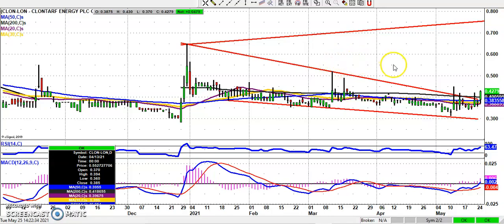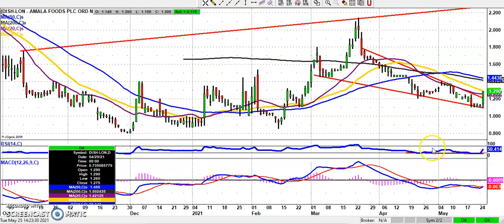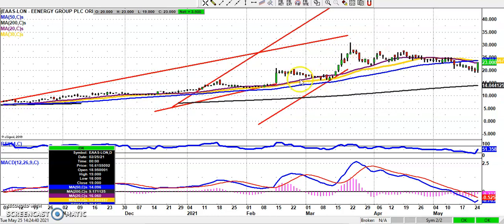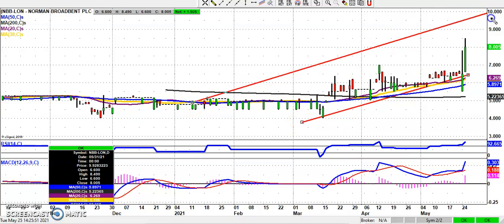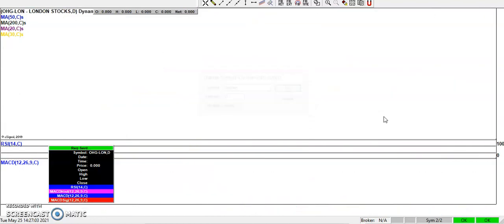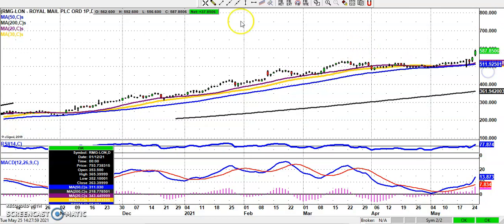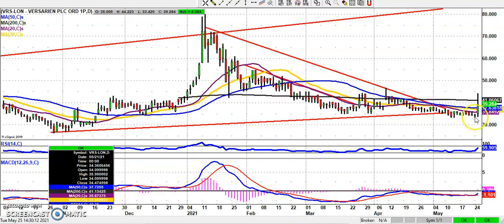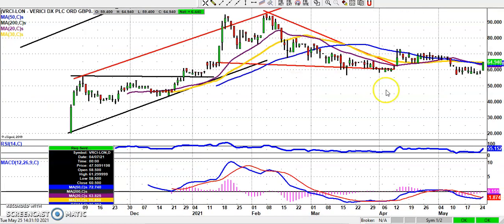Bulletin Board Heroes: May 25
Zak Mir takes a technical analysis look at some of the most followed small caps. Today's selection includes Royal Mail (RMG), Sosander (SOS) and Versarien (VRS)